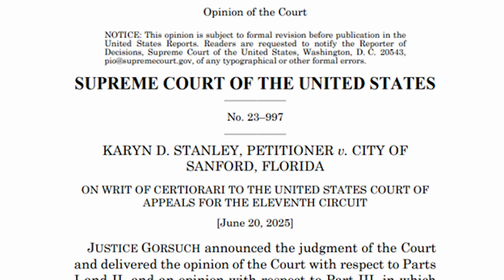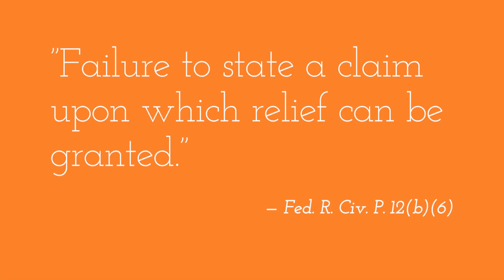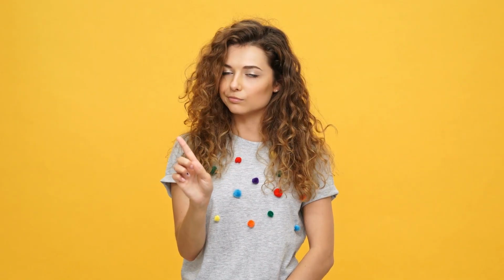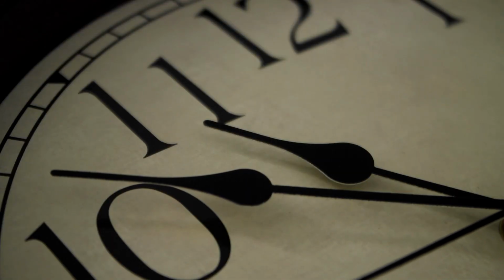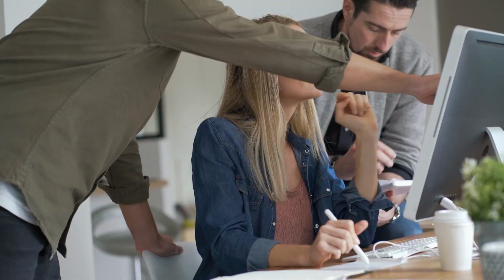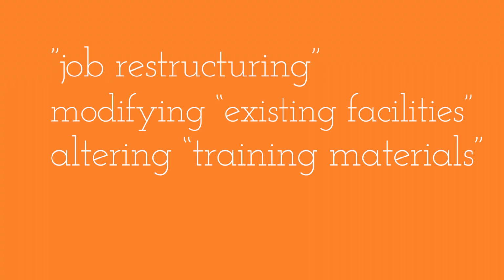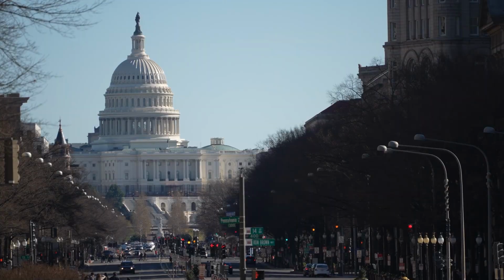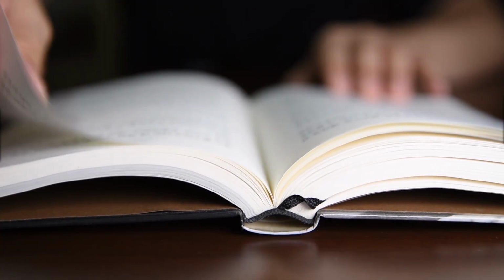How do Judges Decide What the Law is When a Statute is Vague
When a law is vague, how do judges decide what it actually means? This video dives into the fascinating world of statutory interpretation — the process courts use to interpret unclear or ambiguous language in statutes.

We’ll break down common tools and principles judges rely on to give meaning to laws, helping you understand how legal decisions are made beyond just the words on the page.

Curious about how criminal law concepts apply in pop culture? Check out Does the Joker Deserve to be in Arkham Asylum?

Whether you’re a law student, a legal enthusiast, or just curious about how the justice system functions, this video gives you a clear look at the critical role judges play in shaping law.

Stock videos curtesy of Adobe Stock